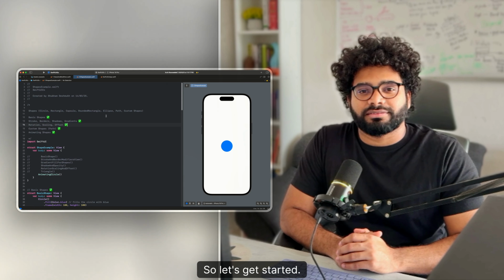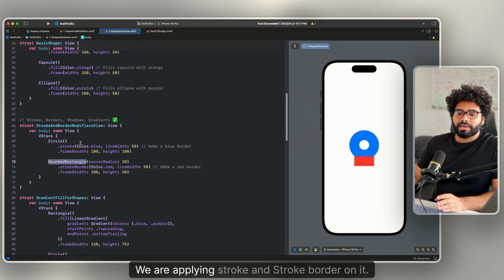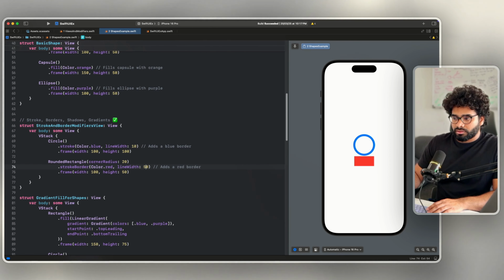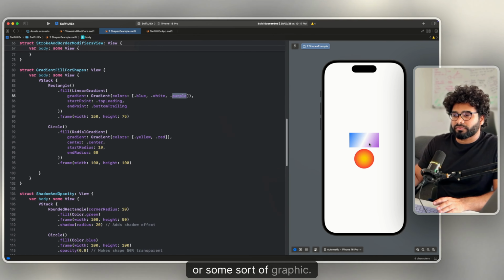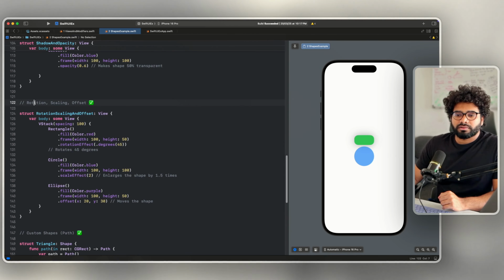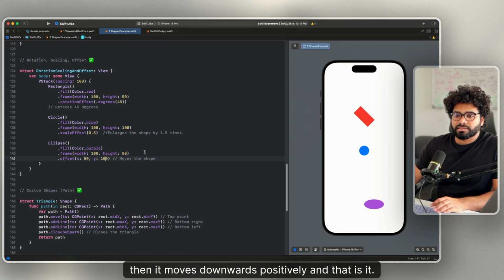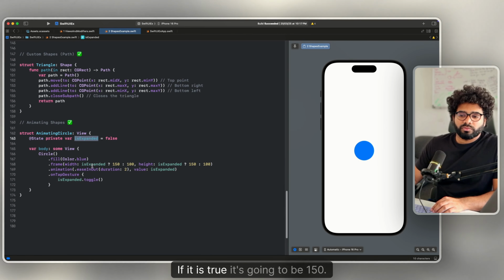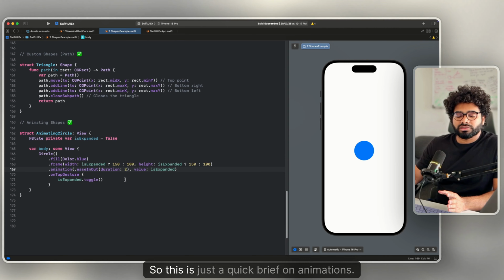2 SwiftUI Shapes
SwiftUI Shapes — Complete Deep Dive (Beginner to Advanced)

In this video, we explore Shapes in SwiftUI and learn how they form the foundation of clean, scalable UI design. From using built-in shapes to creating custom paths, applying styles, adding gradients, and even animating shapes, this lesson will help you understand how to design visually rich and dynamic interfaces — without relying on external images.

This is a hands-on, practical, end-to-end explanation designed to build strong intuition for UI layout and visual design in SwiftUI.

Understanding Basic Shapes in SwiftUI

Circle, Rectangle, RoundedRectangle, Capsule, Ellipse
Styling Shapes
Stroke, lineWidth, Borders, Shadows, Gradients
Transformations
Rotation, Scaling, Offset, Frame adjustments
Custom Shapes using Path
Drawing custom curves and geometry-based shapes
Animating Shapes

Smooth transitions & visual interactions with withAnimation

You’ll have a solid grasp of how shapes work in SwiftUI and how to use them to design buttons, cards, backgrounds, indicators, loading animations, and other UI components — cleanly and efficiently.